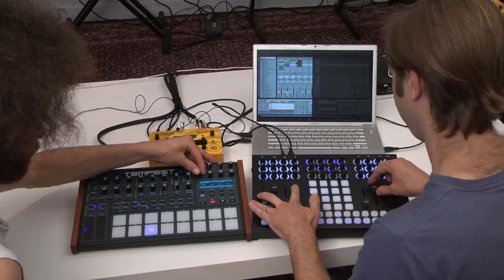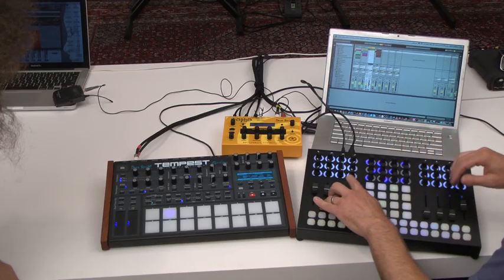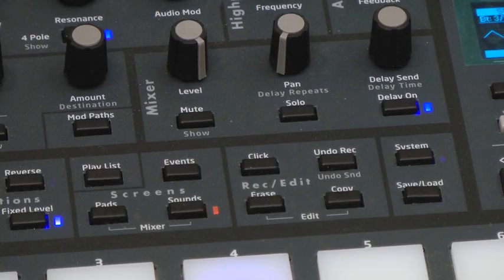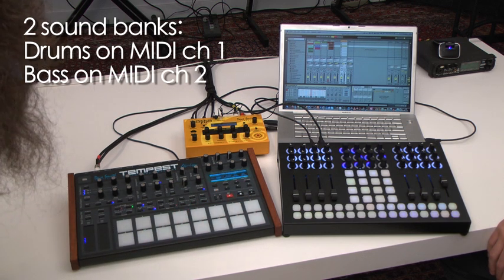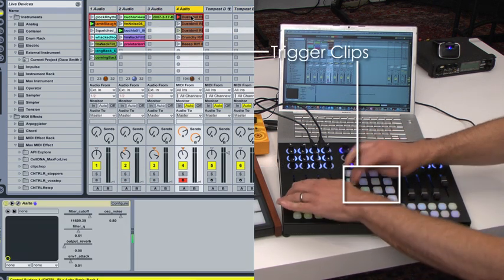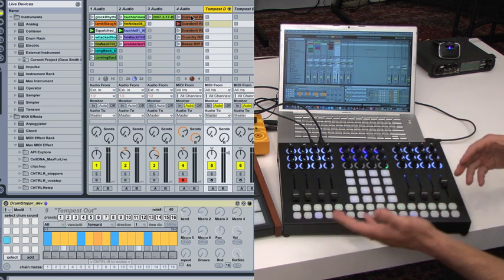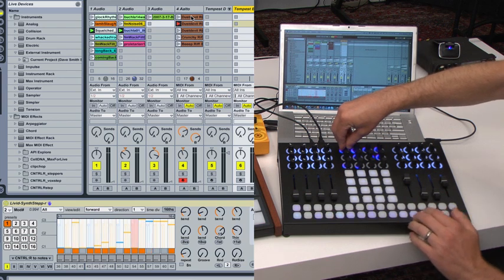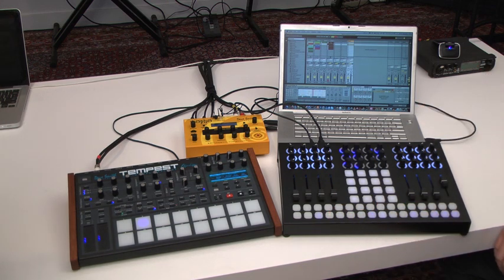Livid CNTRL:R and Dave Smith Tempest: Setting up the Tempest with Live and CNTRL:R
While the Livid CNTRL:R provides a huge amount of control over Live's instruments, effects and Livid's Step Sequencers, the sonic originality and beauty of outboard synths are an essential part of most electronic music setups. Livid teamed up with the best synth maker in the business, Dave Smith Instruments, and explores some ways to seamlessly integrate the Tempest and Mopho into an Ableton live set. With the help of DSI's Carson Day, Peter puts full control of these analog beauties into the CNTRL:R, ending in a thick and rich mix of synths, sounds, and sequences.
In this video, Carson Day of Dave Smith Instruments and Peter Nyboer of Livid give an overview of their plan of attack for getting the DSI Tempest and Mopho setup and integrated into Live. Carson explains how the Tempest is setup and Peter shows how the Livid CNTRL:R accesses everything on the desktop, both real and virtual.